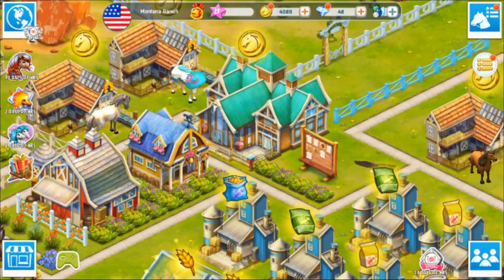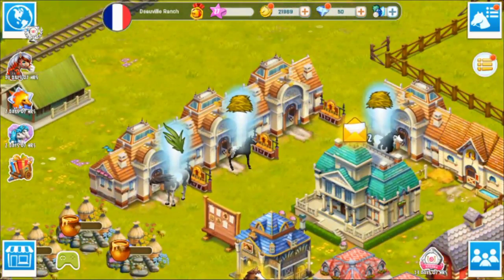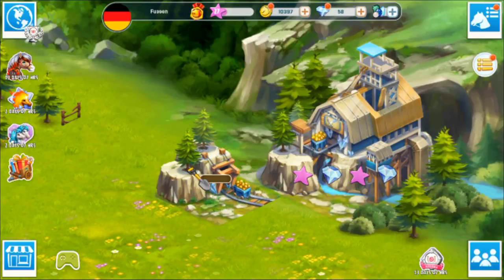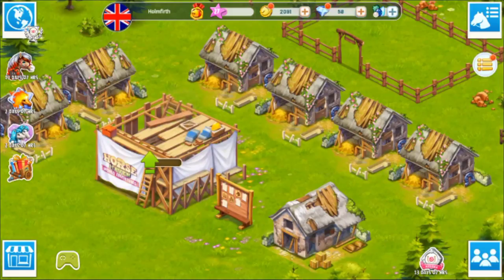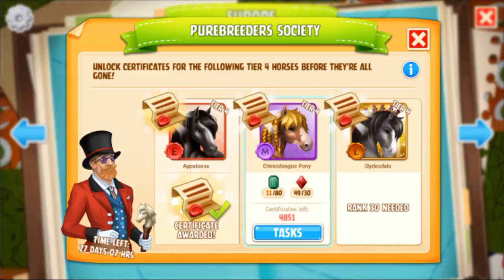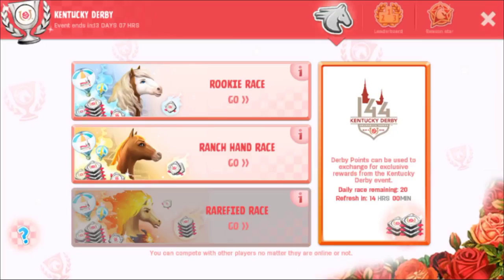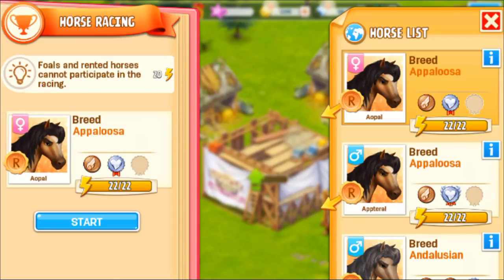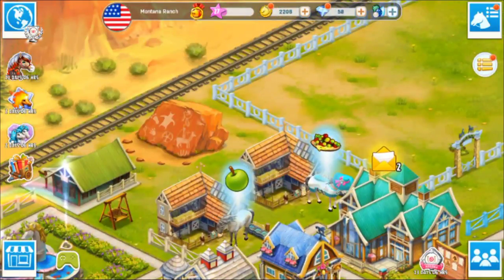COSMETICS #5 - Horse Haven World Adventures (Let's Play)